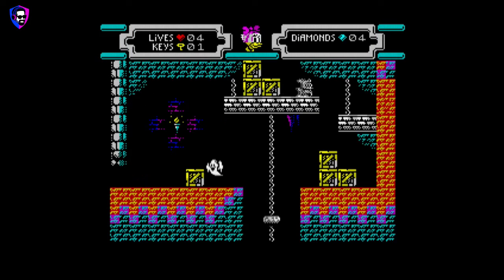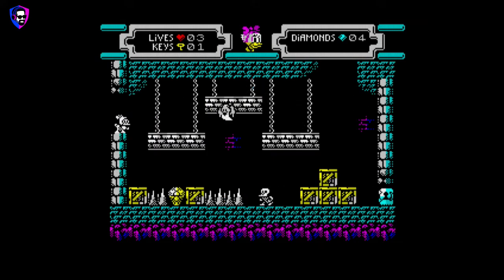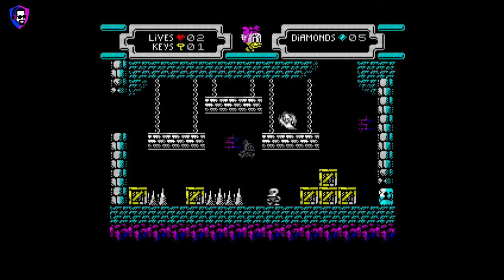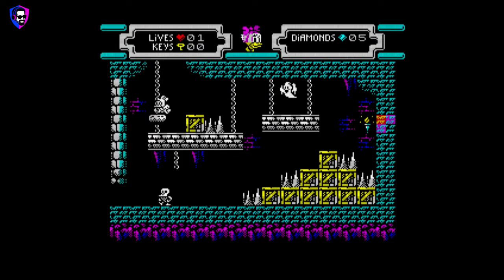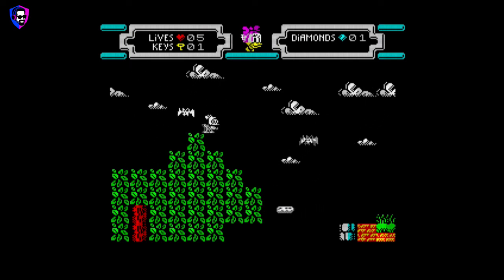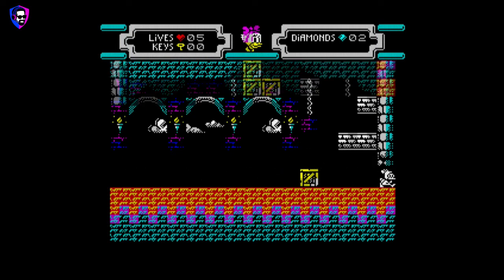DuckTales: Webby to the Rescue | ZX Spectrum | Review & Gameplay | Classic Disney Retro Fun!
Join us for a DuckTales: Webby to the Rescue ZX Spectrum Review & Gameplay video! 🦆🎮

Based on the beloved Disney DuckTales franchise, this ZX Spectrum game puts the spotlight on Webby Vanderquack, as she takes on daring challenges to rescue her family and friends. With its vibrant 8-bit visuals, fun platforming mechanics, and charming Disney theme, it’s a must-see for fans of both retro gaming and DuckTales nostalgia.

In this review & gameplay showcase, we’ll dive into:

Gameplay Review – controls, platforming, and challenges.

Level Design – puzzles and enemy encounters.

Graphics & Sound Review – colourful visuals and Spectrum sound effects.

Full Gameplay Showcase – Webby in action across different levels.

Final Verdict – is DuckTales: Webby to the Rescue still fun today?

If you’re a fan of ZX Spectrum Disney games, DuckTales retro titles, or simply love discovering nostalgic 8-bit adventures, this review & gameplay video is for you.